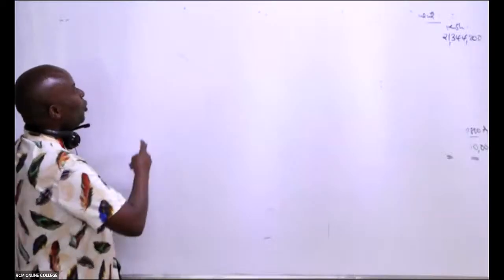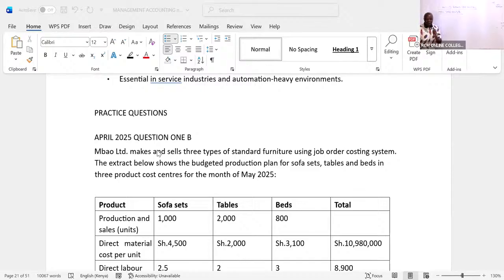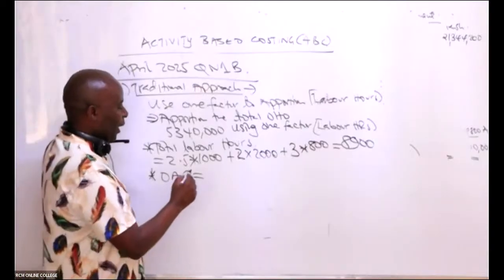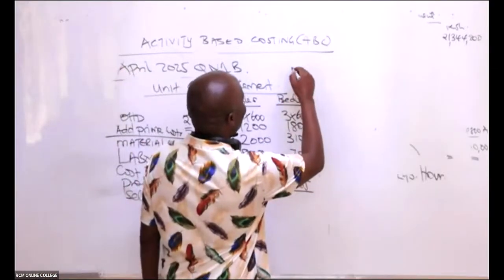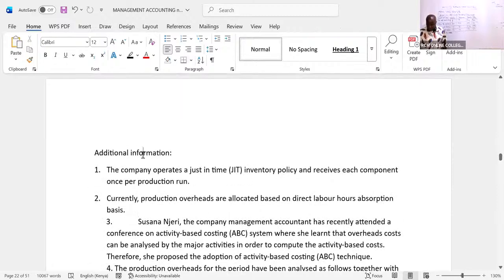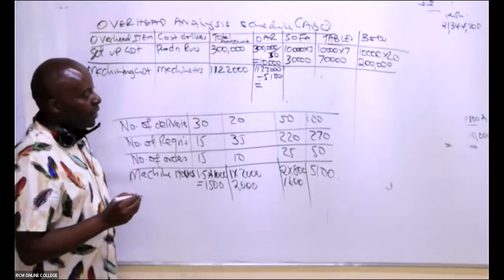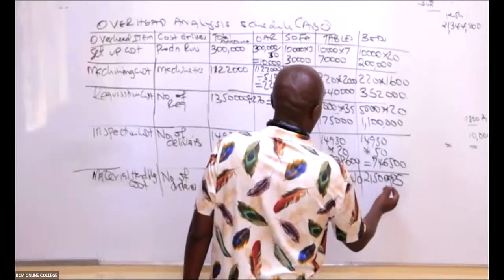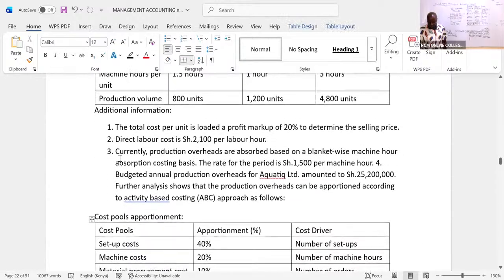Management Accounting-Activity based costing-CPA KENYA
𝐁𝐥𝐨𝐜𝐤 𝐑𝐞𝐯𝐢𝐬𝐢𝐨𝐧 𝐜𝐥𝐚𝐬𝐬𝐞𝐬 𝐬𝐭𝐚𝐫𝐭𝐢𝐧𝐠 𝐟𝐫𝐨𝐦 𝟐𝟑𝐫𝐝 𝐌𝐚𝐫𝐜𝐡 𝟐𝟎𝟐𝟔 — 𝐝𝐨𝐧’𝐭 𝐦𝐢𝐬𝐬 𝐨𝐮𝐭!